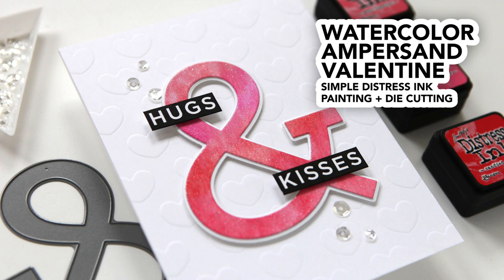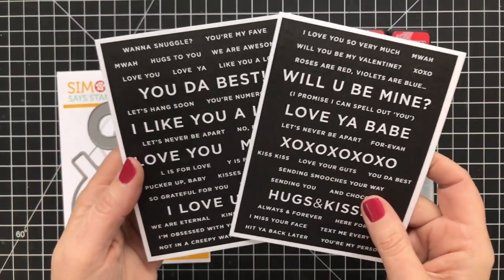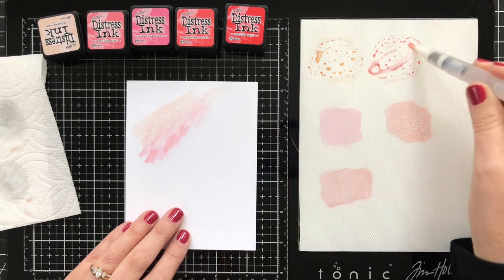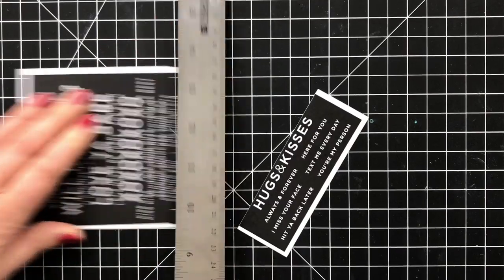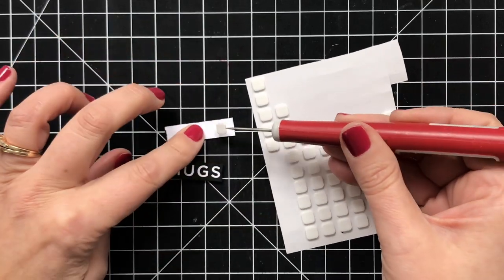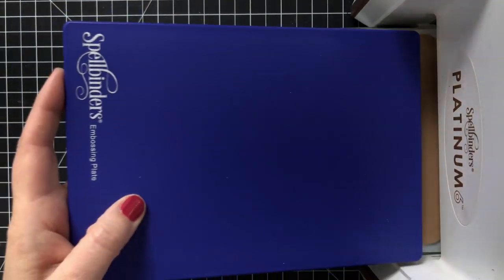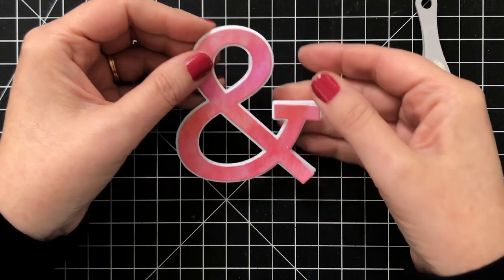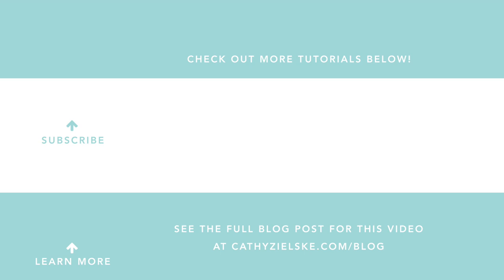Big Watercolored Ampersand Valentine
*ALL SUPPLIES LINKED BELOW* To see my blog post for this video,

• Little Things From Lucy's Cards Ice Crystal Sequin Mix